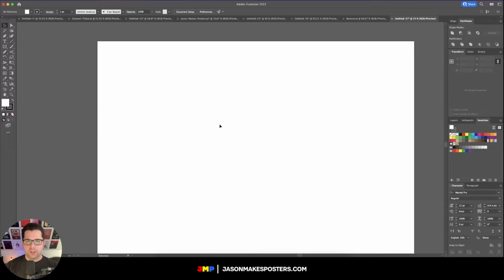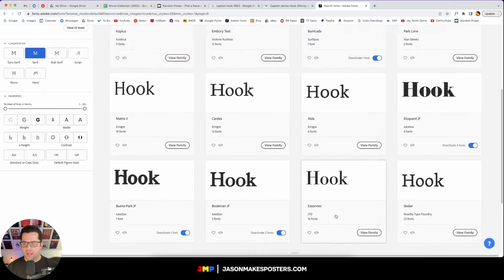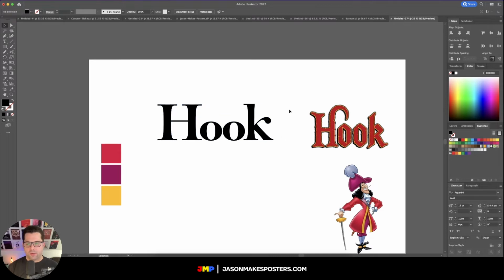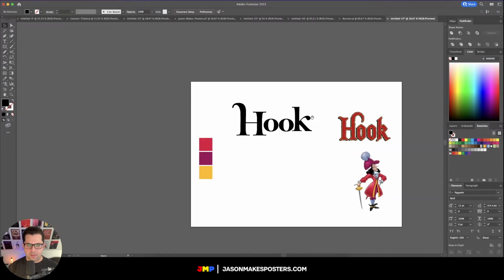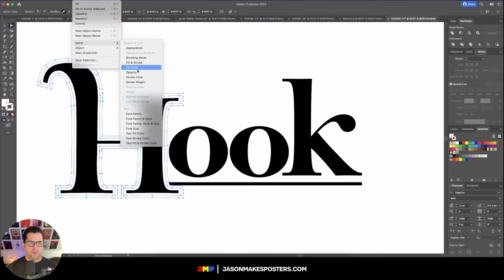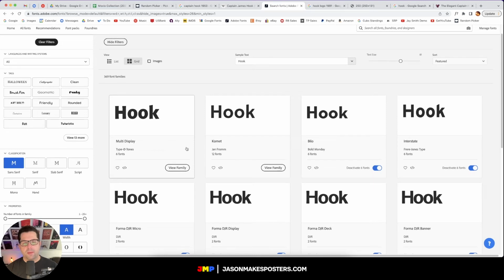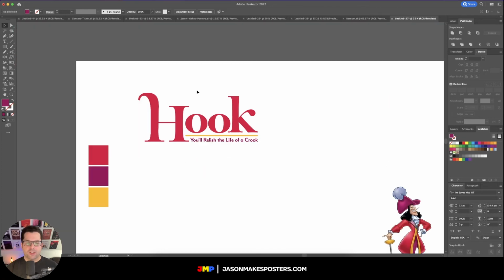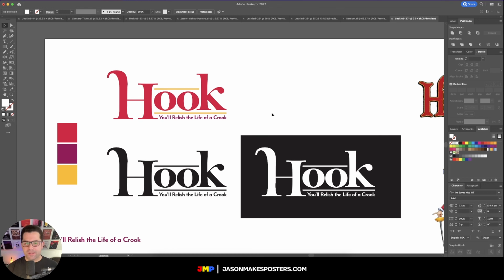🎥 Movie Thursday: PETER PAN (1953) Hook & Pirates Logo Design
Movie Thursday #11
Today's website randomizer chose Peter Pan (1953).
Join me as I make a logo inspired by this movie!